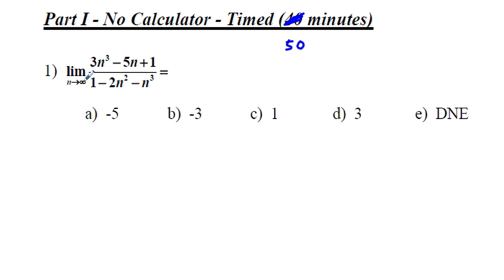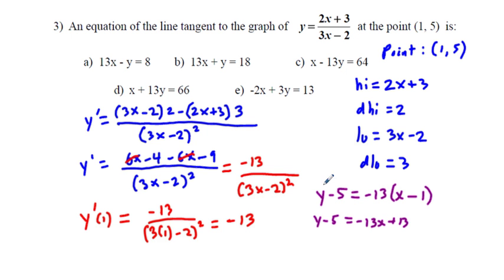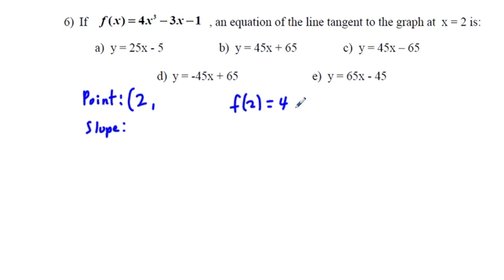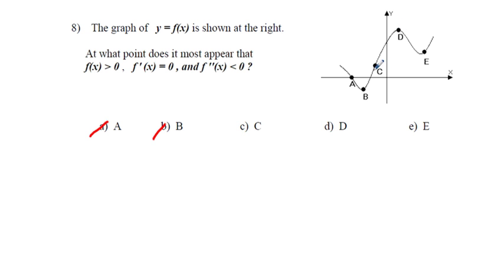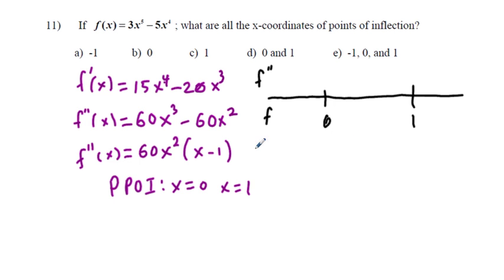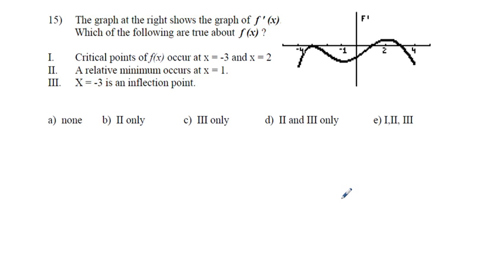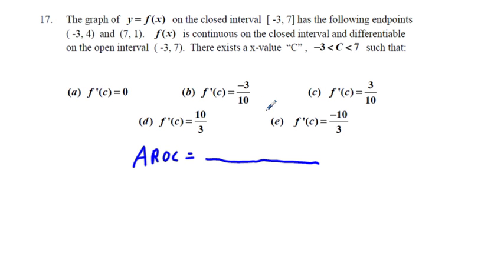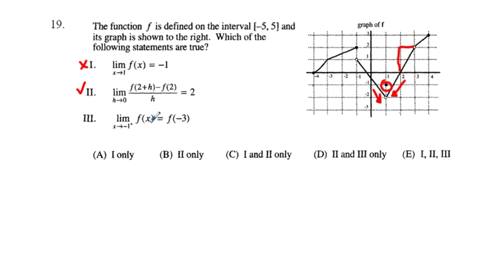AB Calculus 1st Semester First Semester Test Review Part 1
This video works out a first semester calculus test.  Limits, continuity, and basic differentiation are covered.